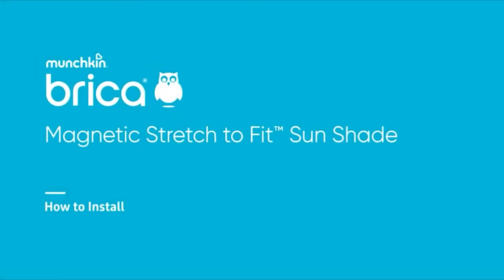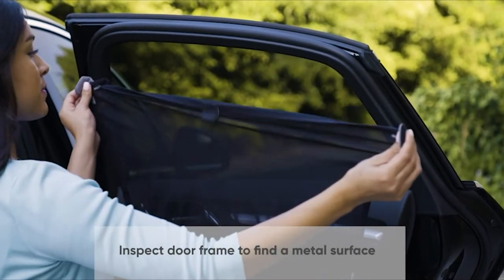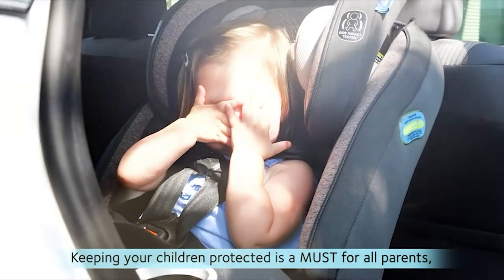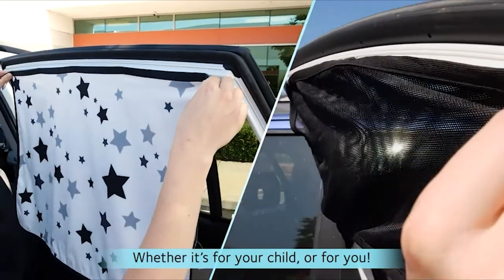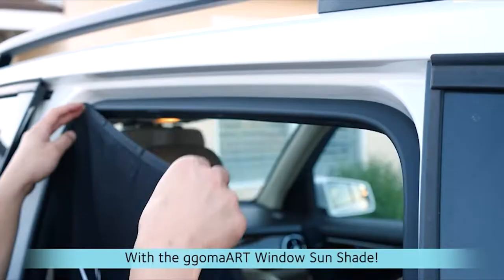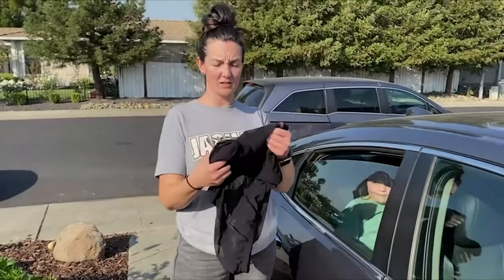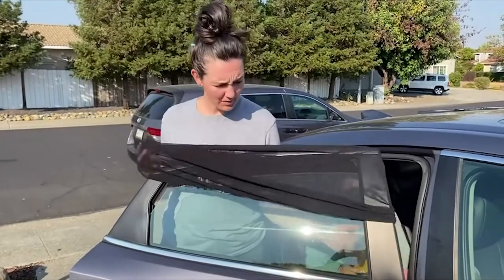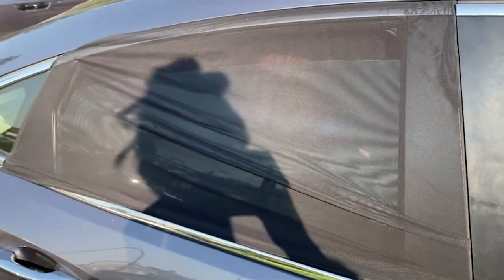Top 5 Best Car Sun Shade for Baby In 2022 | Are sun shades safe for babies?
What best car sun shade for baby you should buy in 2022? In this video, I walk you through EVERYTHING you need to know about the best car sun shade for baby of 2022. This is the ultimate buying guide of best car sun shade for baby 2022.

👉Cheek Price Here :
⭐5. GOLDFLOWER Car Window Shade
⭐4. kinder Fluff Car Window Shades
⭐3. ggomaART Car Side Window Sun Shade
⭐2. Enovoe Car Window Shade - (4 Pack)
⭐1. Munchkin Brica Magnetic Stretch to Fit Sun Shade

In this video, we have just laid out The top 5 best car sun shade for baby  2022. In 5th place is the GOLDFLOWER Car Window Shade, 2 Pack Car Back Window Sun Shade, and Privacy Protect for Toddler Kids Baby Adult, Double Layer Design. In 4th place is the kinder Fluff Car Window Shades -Certified car Sun Shade Blocking 99.95% UVR -Award Winning Car Sunshade as Truck & car Interior Accessories - Car Window Shade for Baby - Car Seat Sun Protection. In 3rd place is the ggomaART Car Side Window Sun Shade - Universal Reversible Magnetic Curtain for Baby and Kids with Sun Protection Block Damage from Direct Bright Sunlight, and Heat - 1 Piece of Lion. In 2nd place is the Enovoe Car Window Shade - (4 Pack) - 21"x14" Premium Cling Sunshade for Car Windows - Sun, Glare and UV Rays Protection for Your Child - Baby Side Window Car Sun Shades. In 1st place is the Munchkin Brica Magnetic Stretch to Fit Sun Shade, Black.